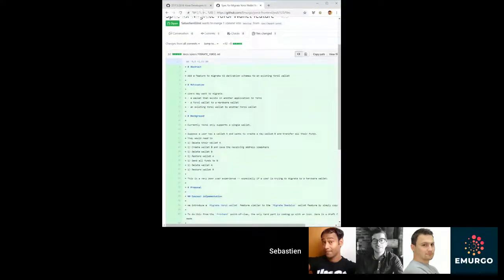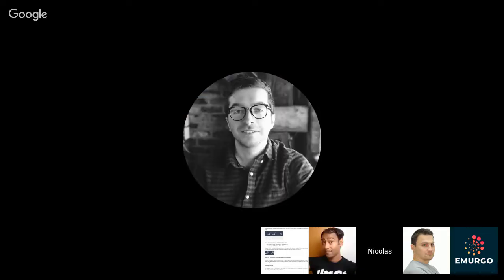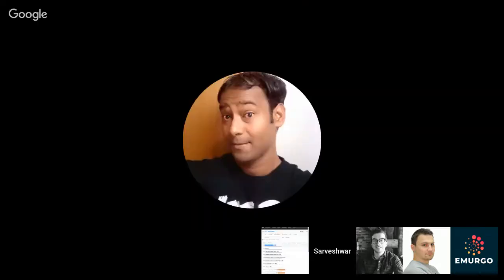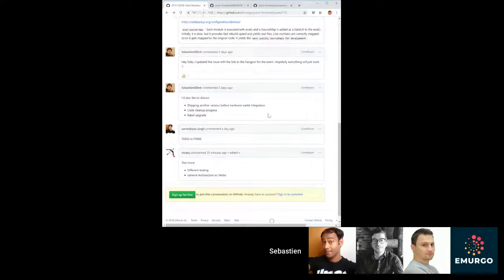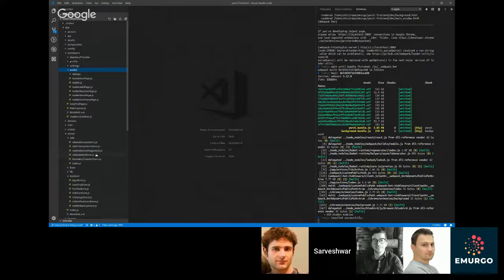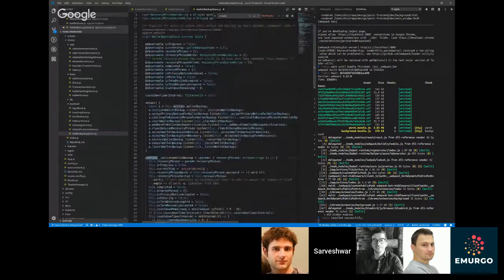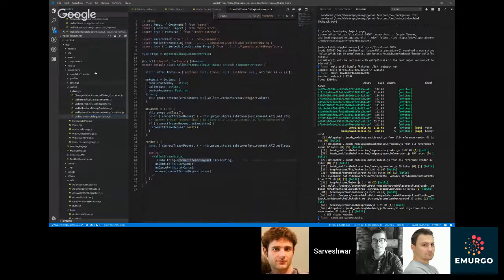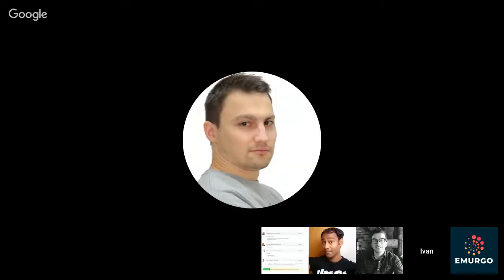Yoroi Developers Meeting #1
Public meeting to discuss development of Yoroi - the lite wallet for Cardano